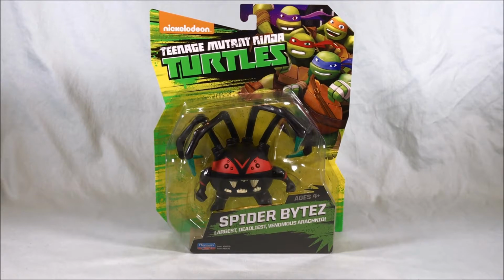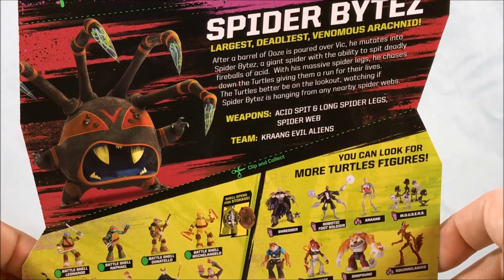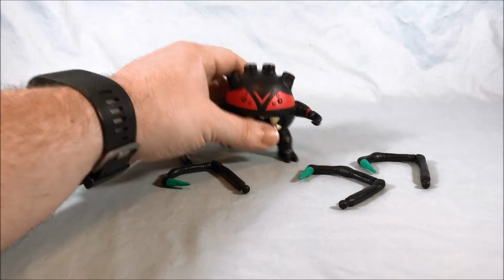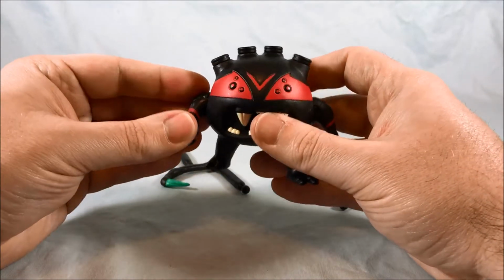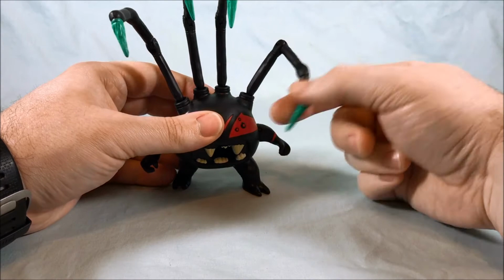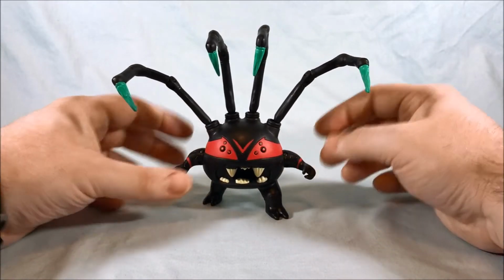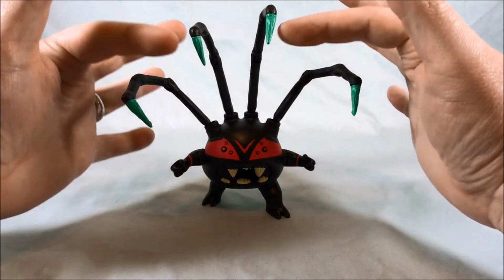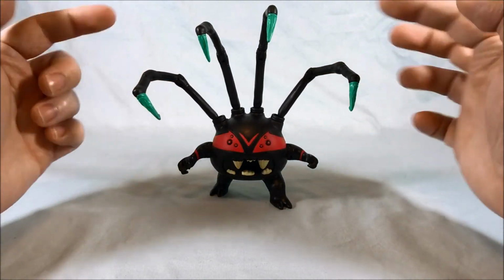Teenage Mutant Ninja Turtles Spider Bytez Review